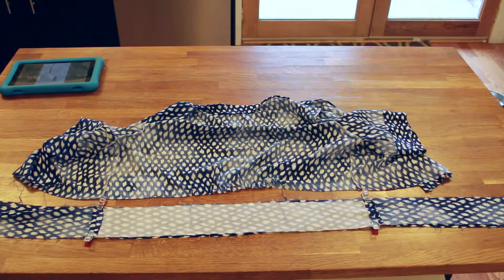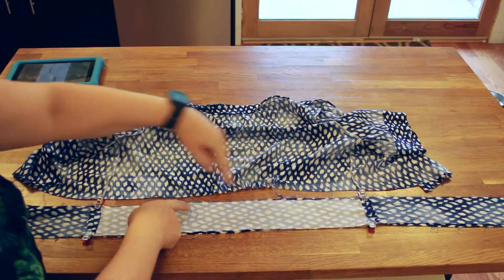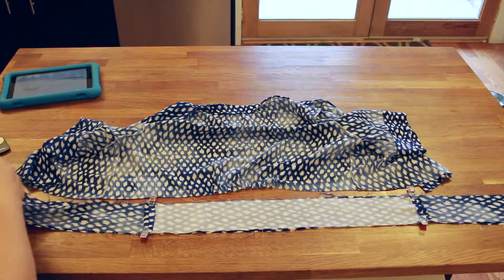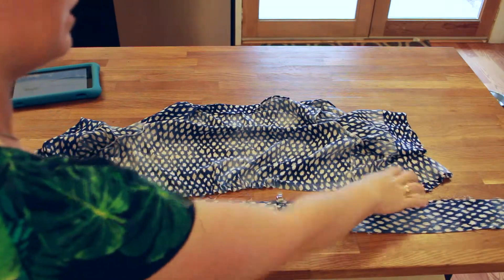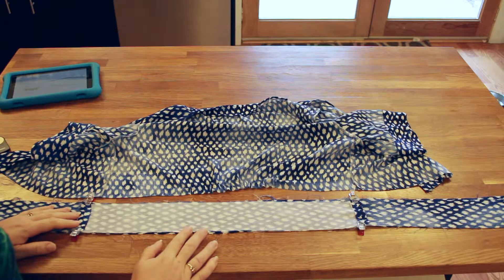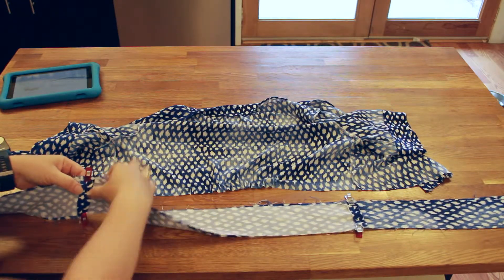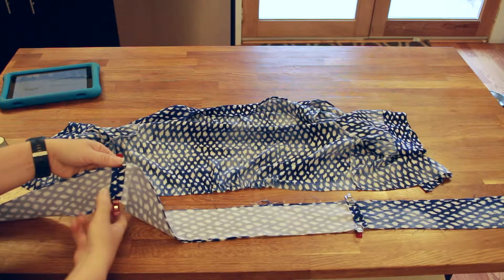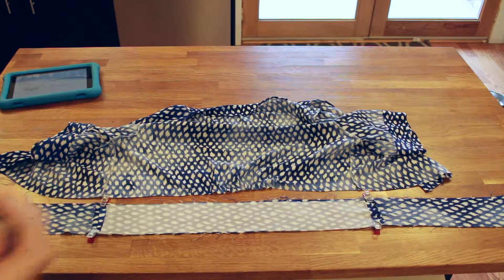Intro to Setting up the Belt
Set up the bodice and belt.  Make sure the long side is on the wearer's left front and the short side is on the right front.